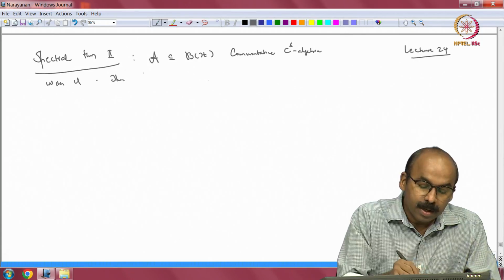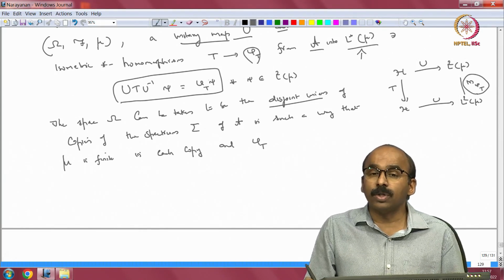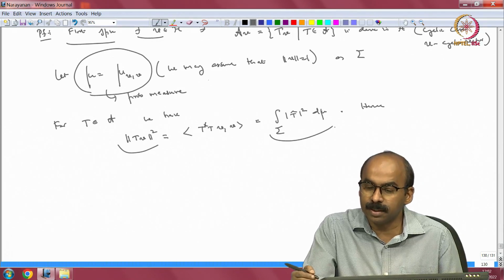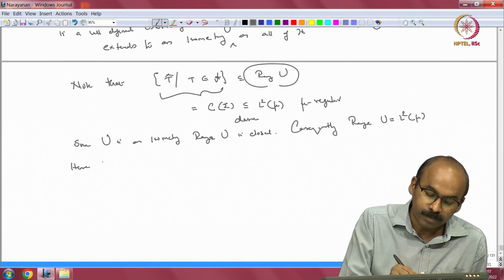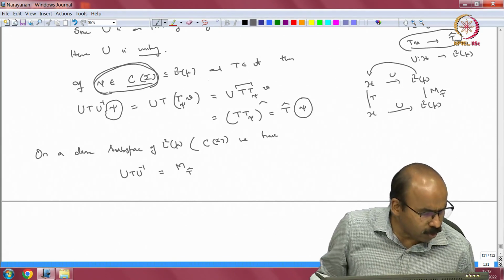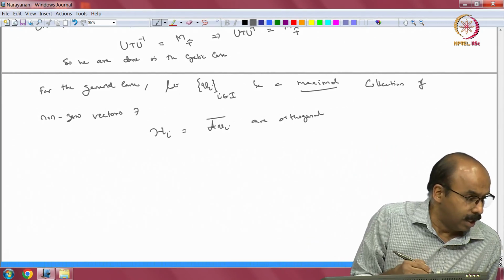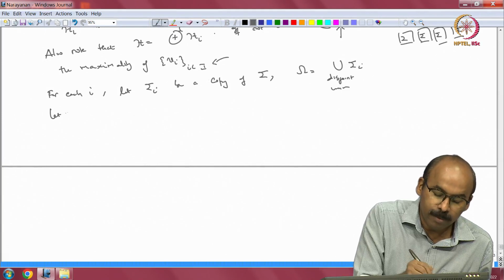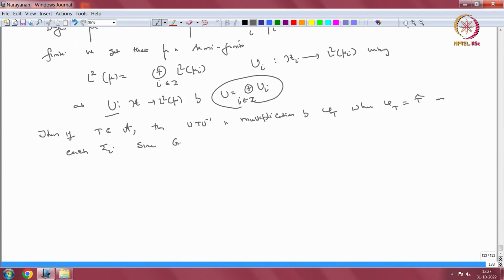Lec 24 Spectral theorem II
Commutative C* subalgebras of operators, spectral theorem, multiplication operators, *-homomorphisms